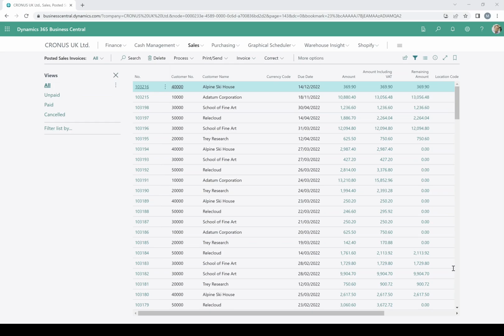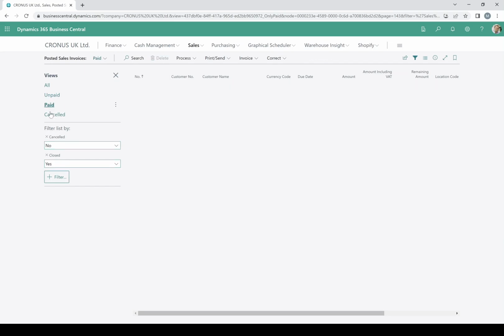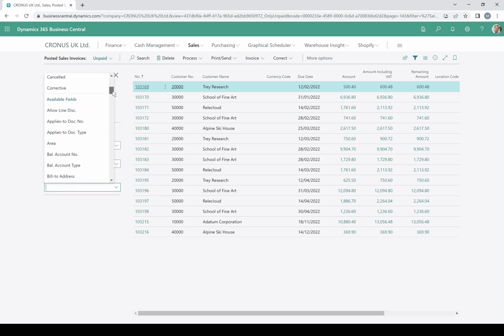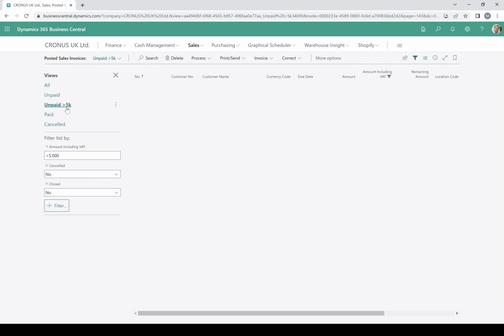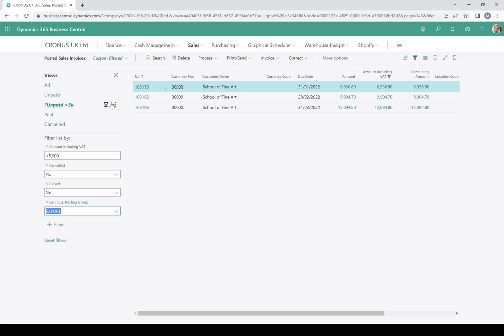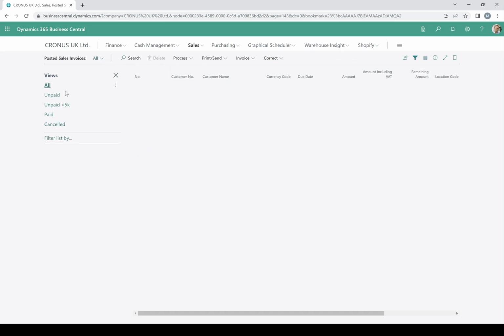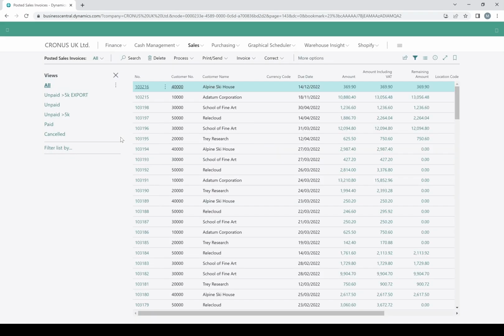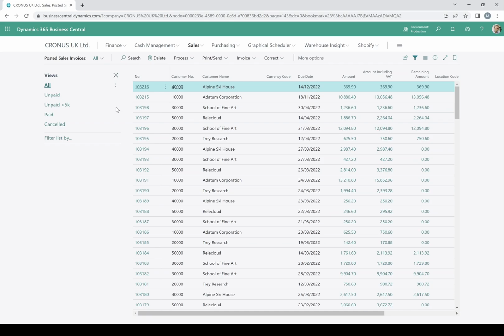How to Filter and Save Your Own Views : Beginners Business Central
Views provide a really powerful way to find what you’re looking for in BC.

Sometimes, you end up building the same view filters over and over again – here’s a 4 minute video showing you how to save your filters as new views you can access in future, plus how to manage and re-order your views…